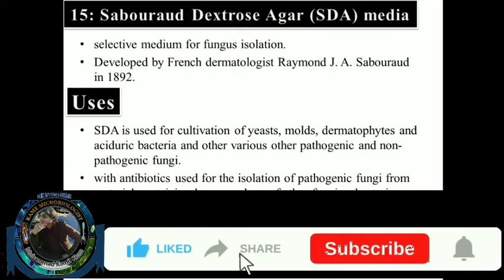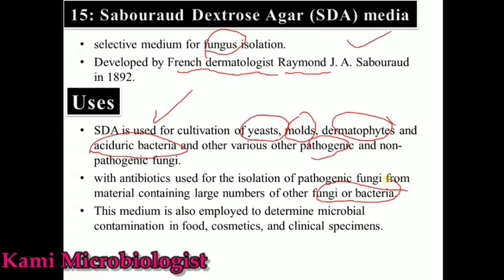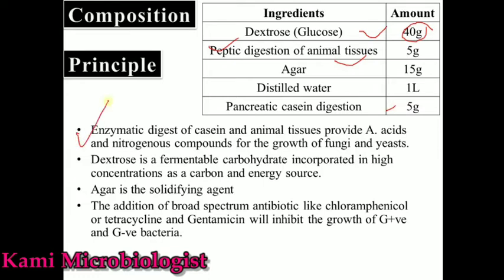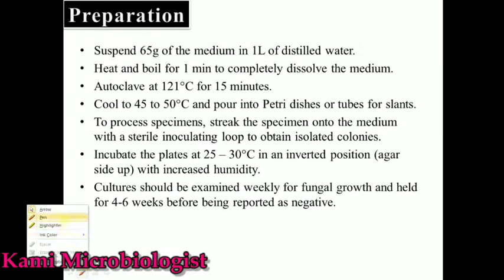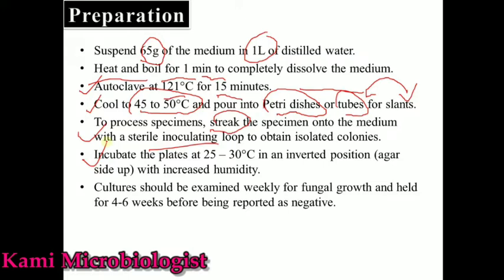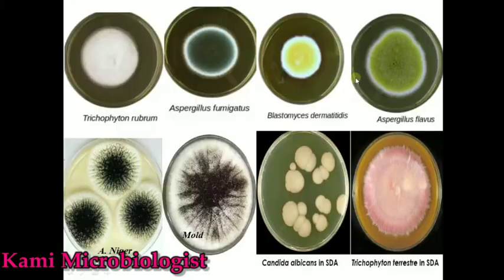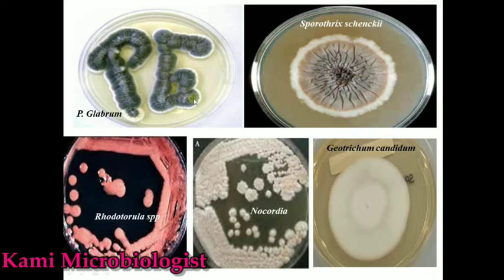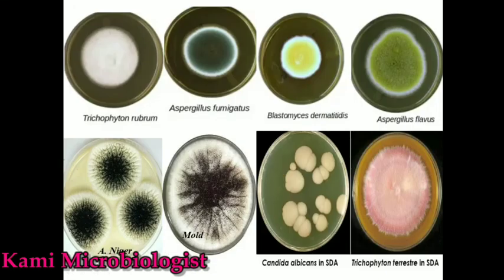Sabouraud Dextrose Agar (SDA) media: culture media lecture 16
in this video lecture we will explain that what is campylobacter sabroud dextrose (SDA) agar media

1. what is SDA agar media

2. how to use

3. Results

4. Preparation of SDA agar media

5. composition or requirements in SDA agar media

7. principal of SDA agar

etc.